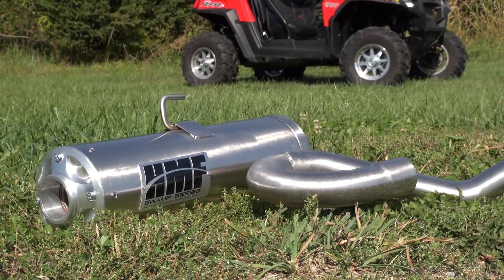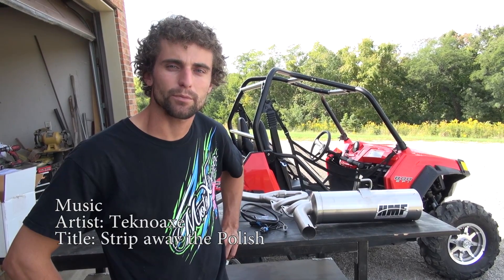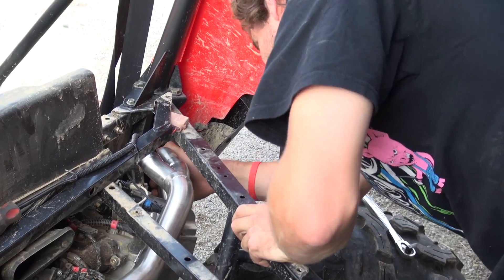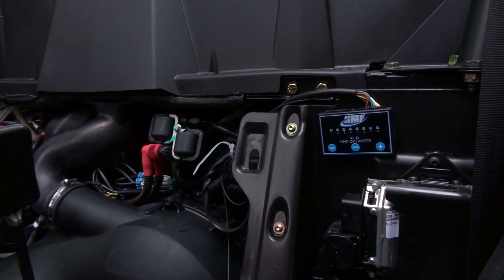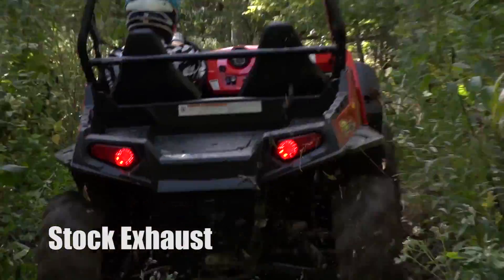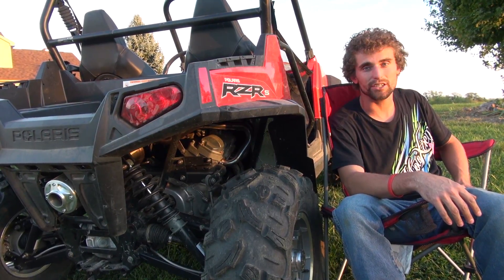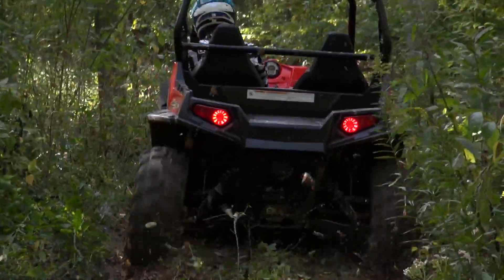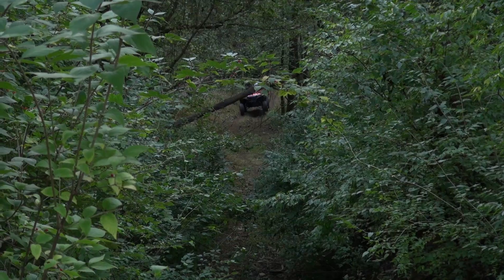RZR S 800, HMF Swamp Series Exhaust and Fuel Optimizer Test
HMF's sleeper system enhances appearance, boosts power and keeps noise low. We find out what it has to offer for Polaris RZR 800 owners, as we pair it with HMF's Fuel Optimizer.